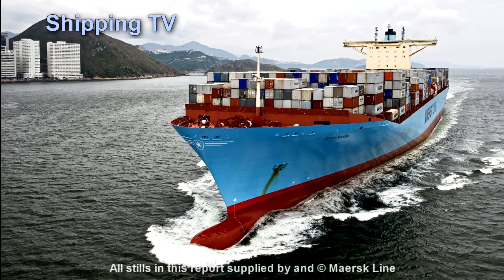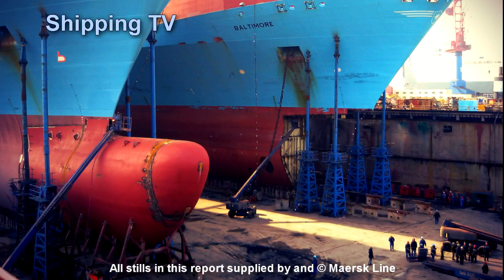Maersk Line modify nose bulbs for slower steaming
Global shipping line Maersk spend around $7 billion a year on fuel so modified bulbous bows, saving around 5% of the fuel bill, could be a good investment.